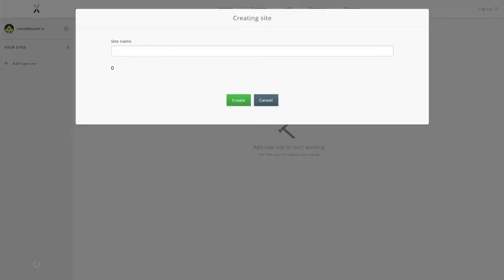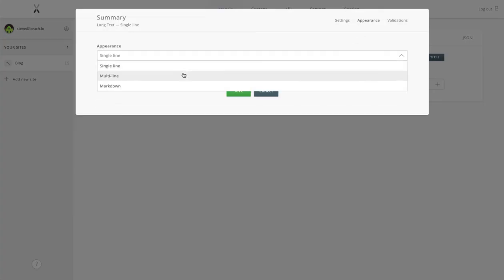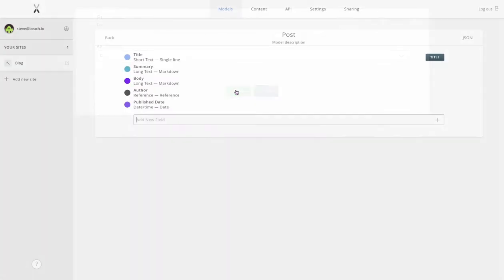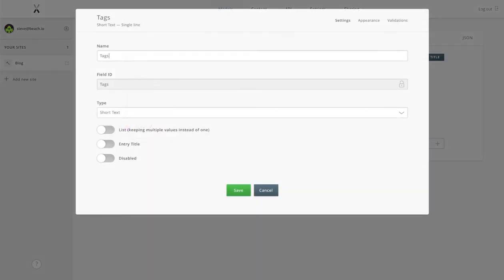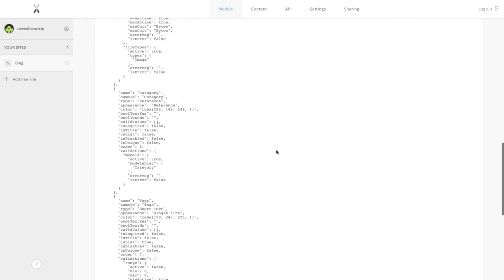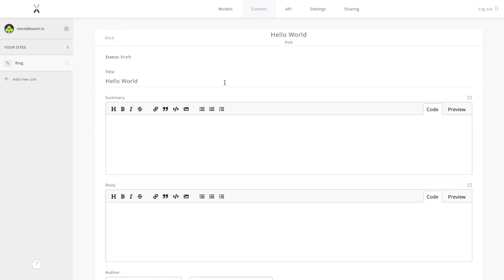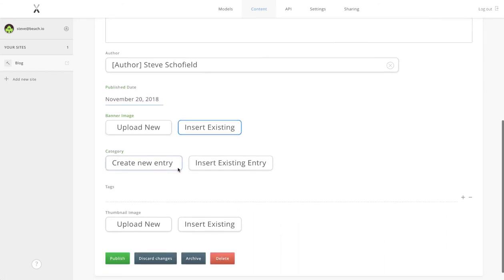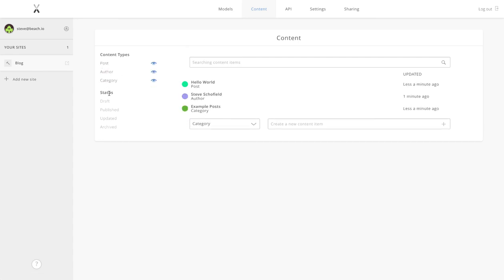How to - CREATE A BLOG MODEL in less than 5 minutes - Chisel CMS Tutorial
Learn how to create your own custom Blog model using a headless CMS.